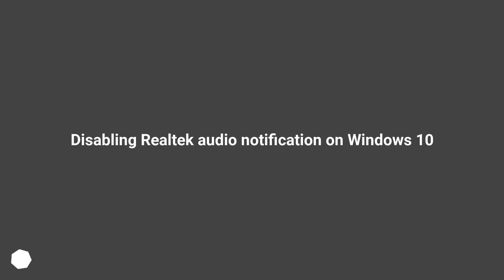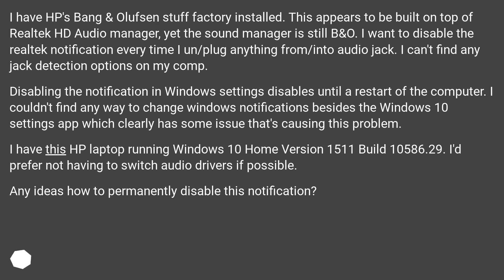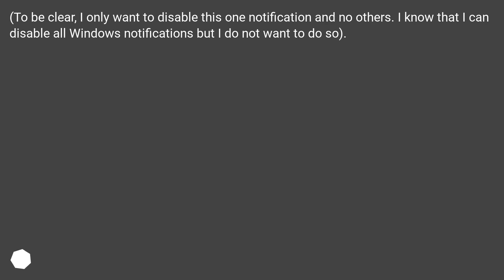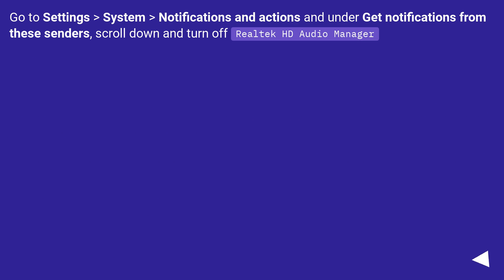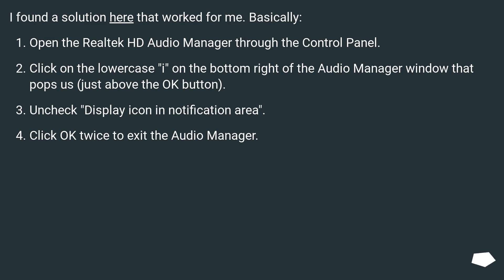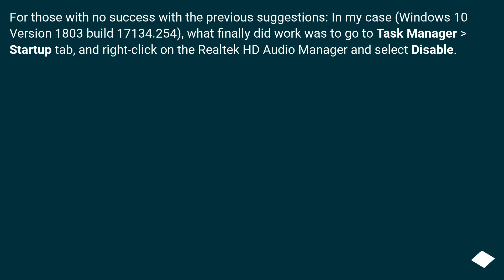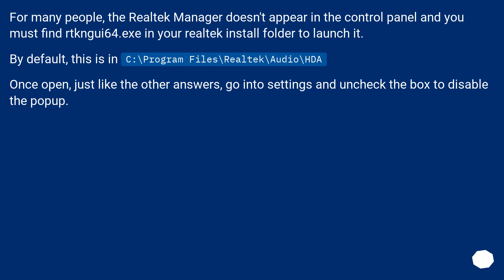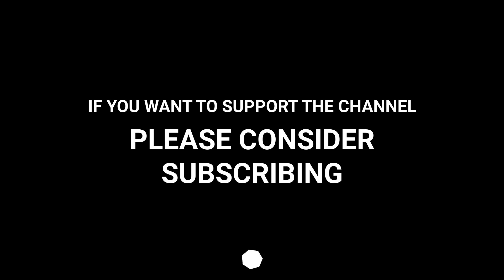Disabling Realtek audio notification on Windows 10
Chapters
00:00 Question
01:20 Accepted answer (Score 43)
01:41 Answer 2 (Score 13)
02:17 Answer 3 (Score 3)
02:56 Answer 4 (Score 2)
03:24 Thank you